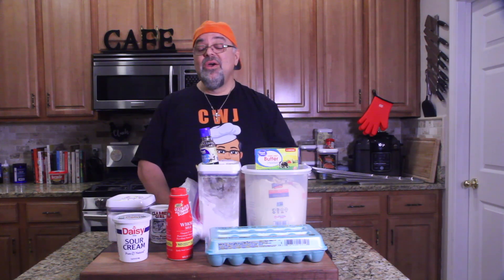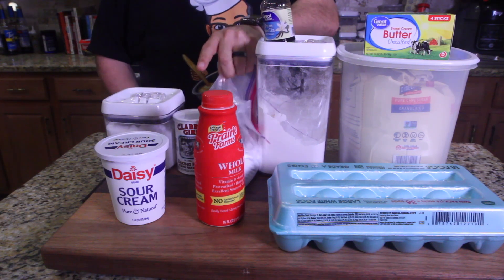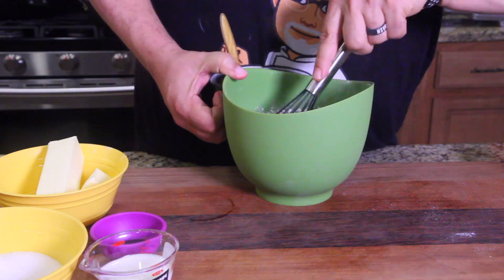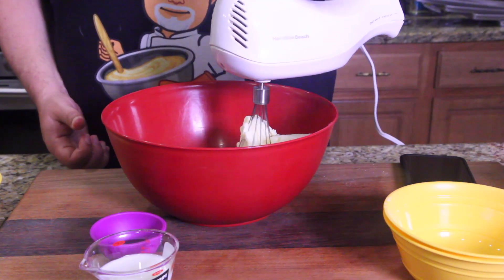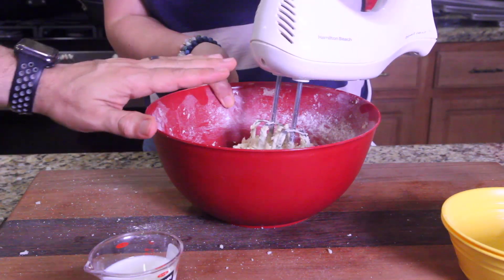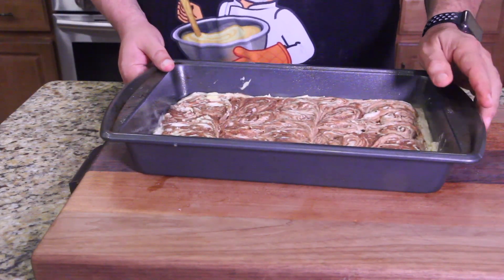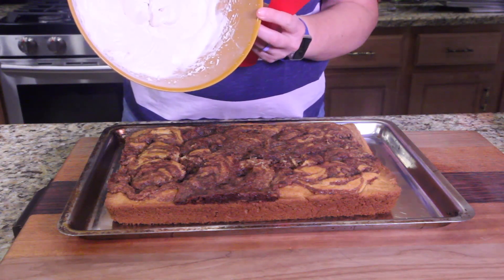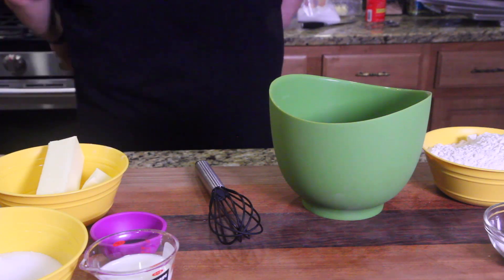Cinnamon Roll Cake - COMFORT FOOD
THE RECIPE
Ingredients
Cake:
▢1 cup full fat sour cream
▢3 tablespoons milk
Cinnamon filling:
▢½ cup unsalted butter, very soft but not melted
▢⅔ cup packed brown sugar, light or dark
▢2 tablespoons all purpose flour
▢1 heaping tablespoon ground cinnamon
▢couple pinches salt
Cream cheese frosting:
Instructions
Cake:
Preheat oven to 350°F with a rack in the center. Grease a 13x9x2-inch baking pan.
In a large bowl whisk flour, baking powder, baking soda and salt.
Using a hand mixer or stand mixer fitted with the paddle attachment, beat sugar and butter until smooth and creamy. Beat in eggs 1 at a time, then vanilla extract, scraping the sides and bottom of the bowl as needed. Add the flour in three additions and the sour cream in two additions, beginning and ending with the flour. Once combined, add milk and beat until incorporated, scraping the sides and bottom of the bowl as necessary. Spread batter in prepared pan (it will be thick).
Cinnamon filling:
Mix together all ingredients until well combined (I use a fork or a rubber spatula). Drop small spoonfuls of filling all around on the top of the cake batter.
Dollops of cinnamon butter on cake batter in a white pan.
Use a thin knife to swirl the filling around and down into the batter.
Swirled cake batter in a white pan.
Bake the cake for 30-40 minutes, until a toothpick inserted into the center comes out clean. When checking for doneness make sure you're checking the cake portion, don't worry about the cinnamon swirls. Peek at the cake around 25 minutes. If it begins to get dark, place a piece of foil loosely over the top.  Place the pan on a wire rack to cool completely.
Frosting:
Using a hand mixer or stand mixer, beat cream cheese and butter until combined. Beat in powdered sugar and vanilla. Increase speed to high and beat for 1-2 minutes, until light and fluffy. If desired, you can make the frosting thicker by adding more powdered sugar, or thinner by adding a splash of milk. I like it thicker than a glaze but slightly thinner than a traditional frosting (like what you would see on a cinnamon roll). Spread the frosting evenly over the top of the cooled cake.